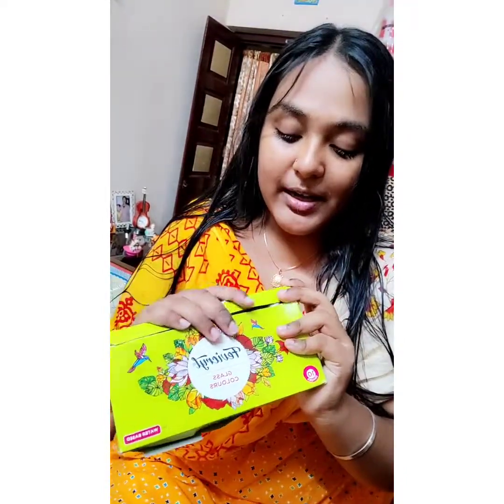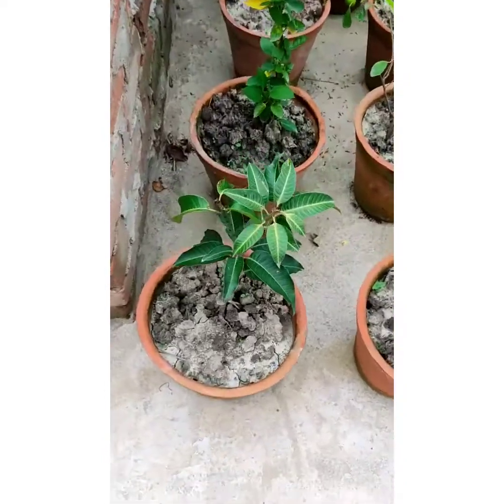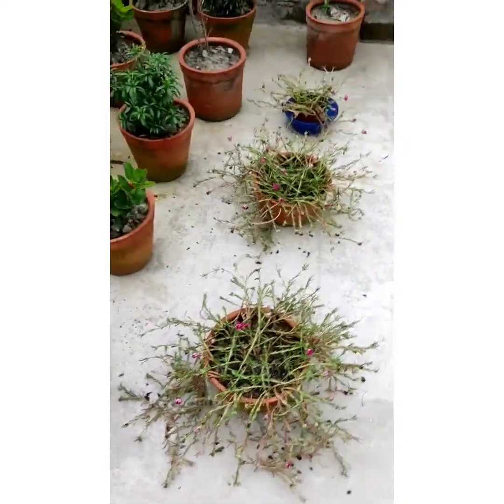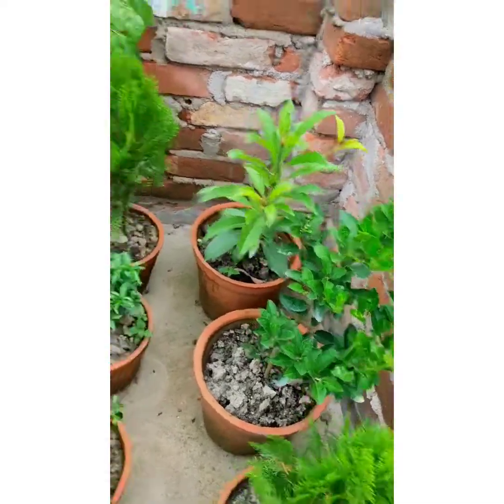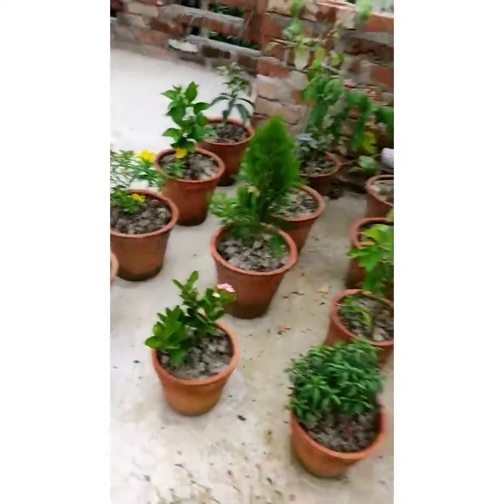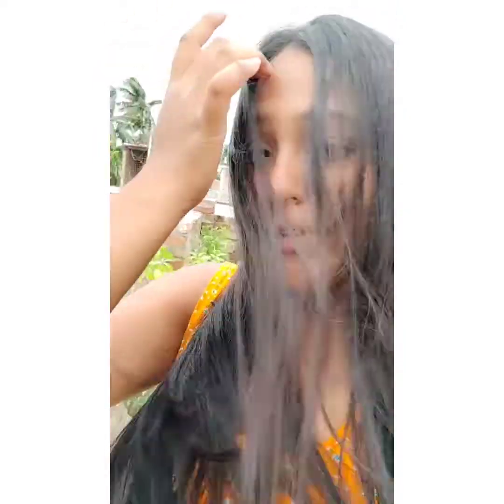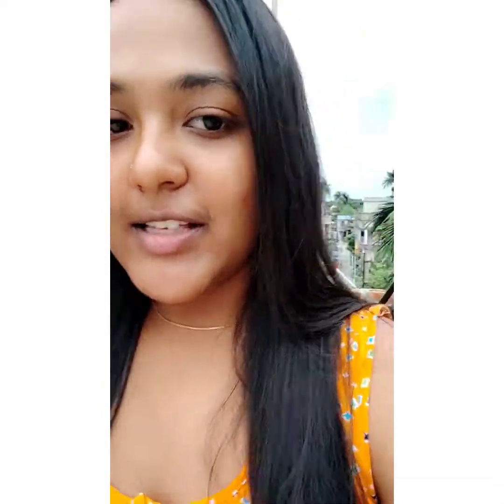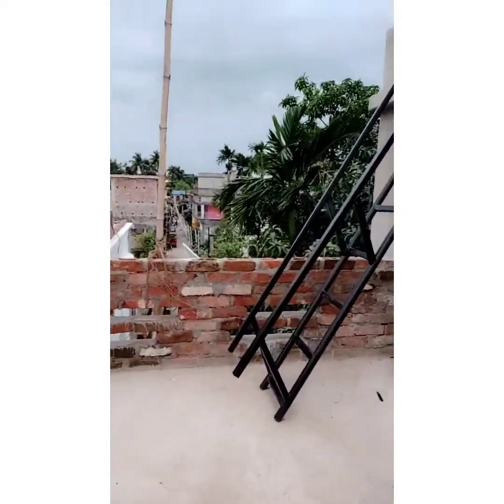Today's my vlog |আমাদের গাছে কতো কামরাঙ্গা হয়েছে😍😍😍